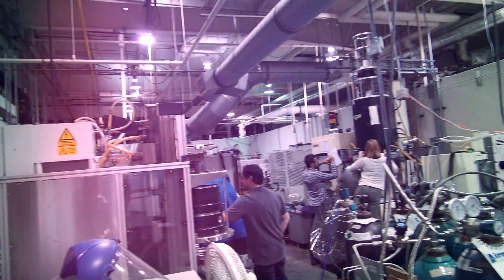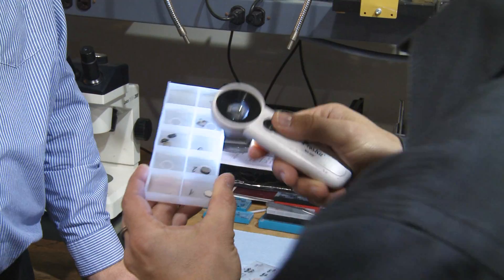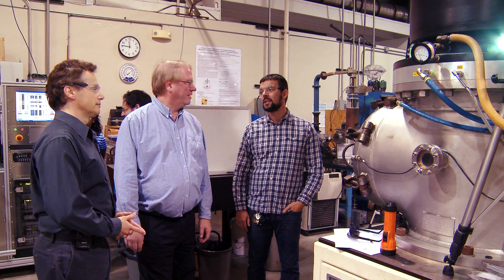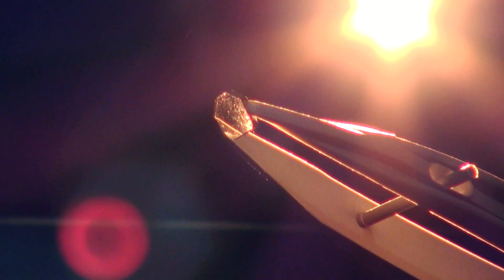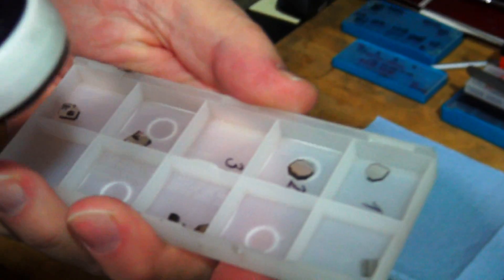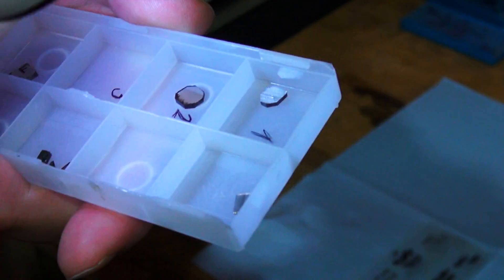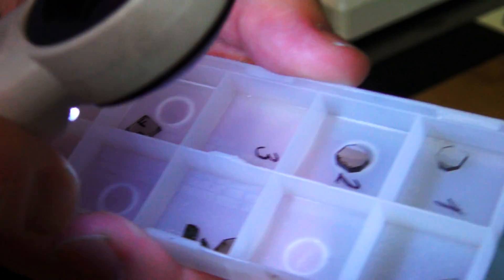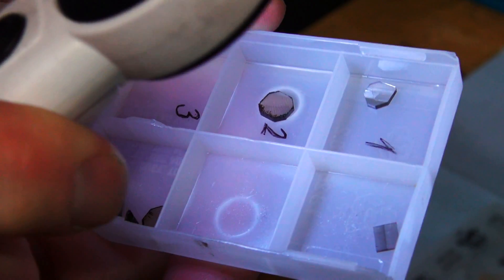Growing Diamonds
Diamonds are being grown in a laboratory by engineers at Michigan State University. These exceptionally durable precious gems are developed layer by layer for leading-edge electronic, mechanical, and thermal industrial applications.

Michigan State University has been advancing the common good with uncommon will for more than 160 years. One of the top research universities in the world, MSU pushes the boundaries of discovery and forges enduring partnerships to solve the most pressing global challenges while providing life-changing opportunities to a diverse and inclusive academic community through more than 200 programs of study in 17 degree-granting colleges.